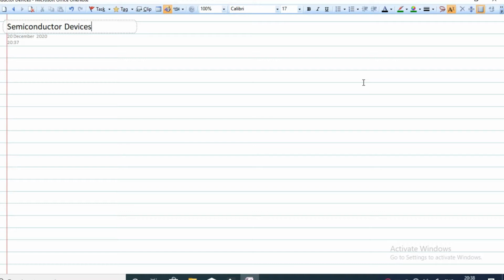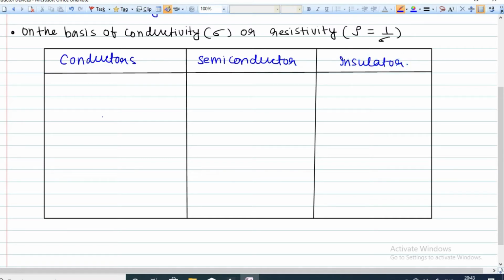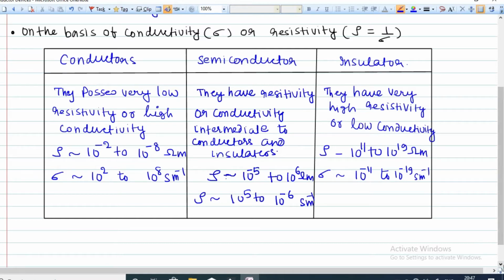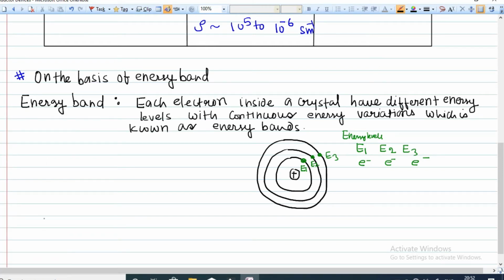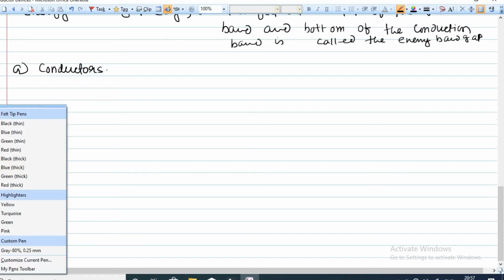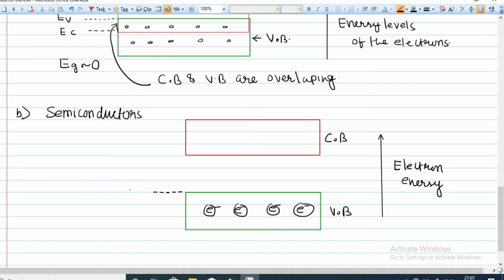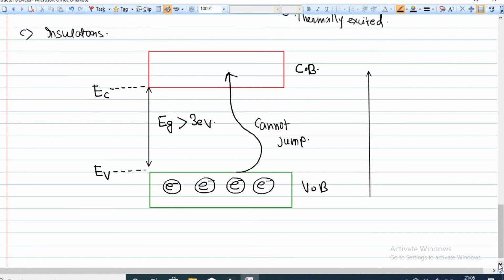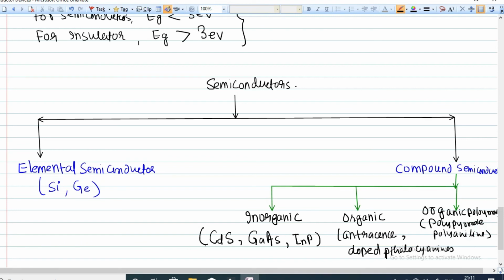Semiconductor Devices | class 12th Physics | Basic Electronics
in this video you r going to learn about the semiconductor devices